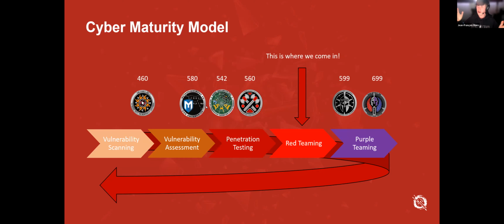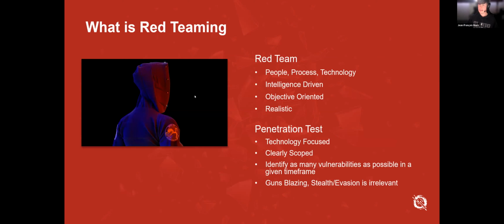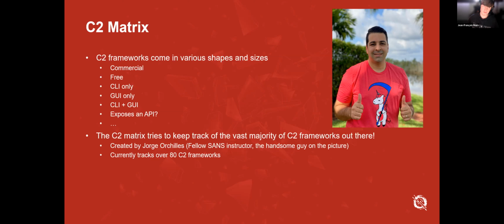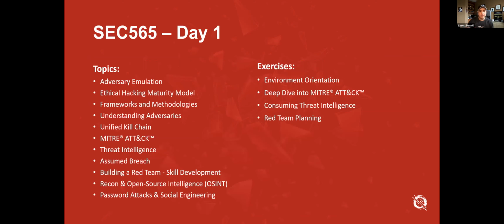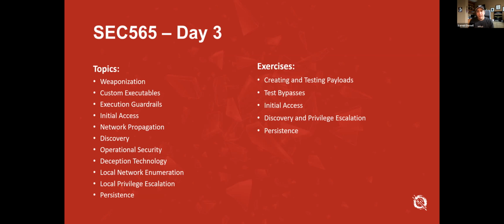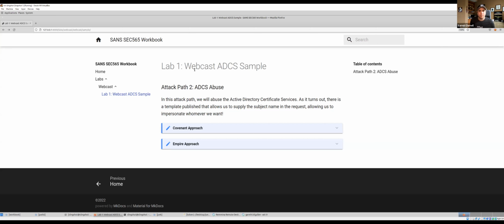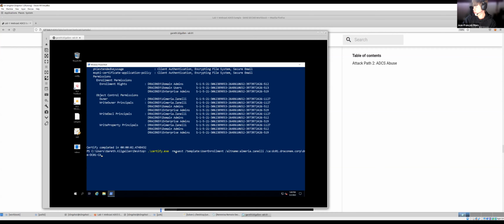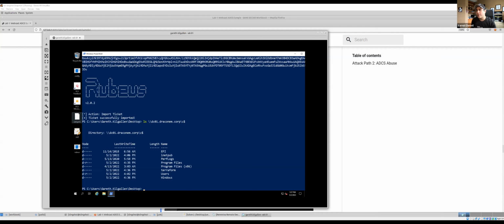Introducing SEC565: Red Team Operations And Adversary Emulation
Presented by: Barrett Darnell and Jean-François Maes

In this webcast, course authors Barrett Darnell and Jean-François Maes will introduce the very first SANS Offensive Operations 6-day Red Team course.

Learn more about the curriculum, what you will learn, and why the authors decided to create this course. We will discuss:

- A look at the current threat landscape
- Cyber maturity models in companies
- Just what is red teaming anyway?
- SEC565 course outline
- C2 frameworks and their use in adversary simulations
- A practical sneak peek on a trending privilege escalation method
- Closing and Q&A session